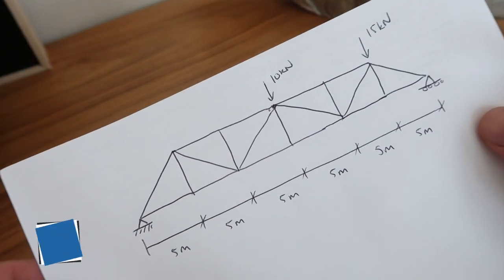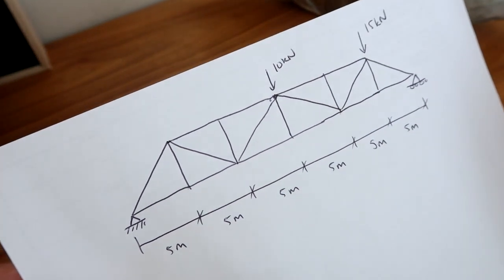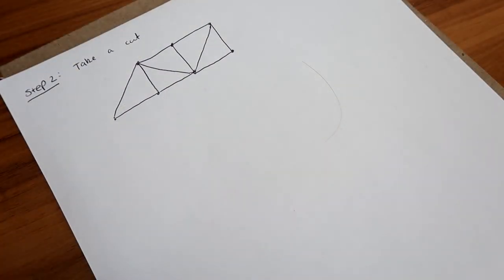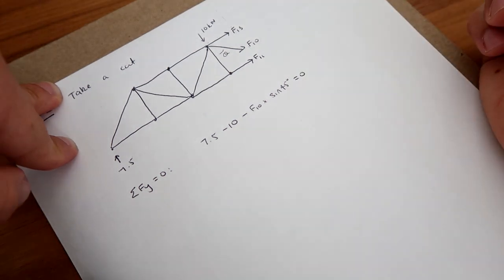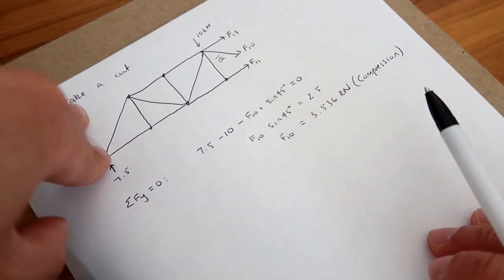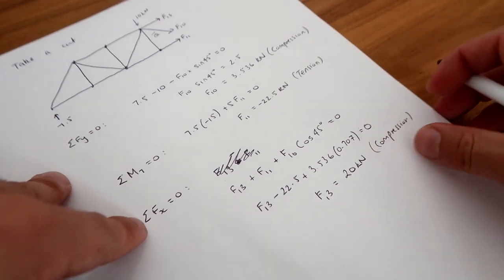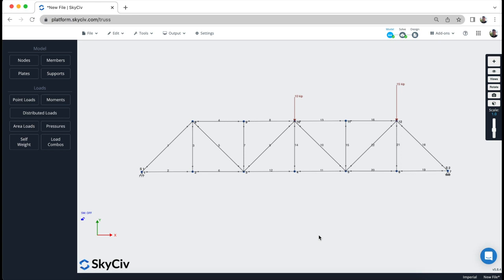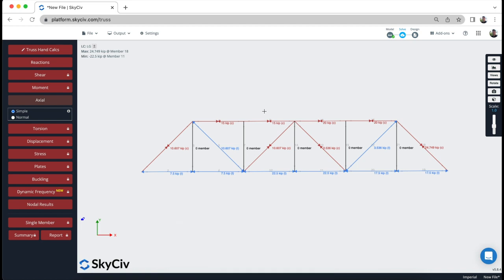How to Solve Truss by Method of Sections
In this video, Sam will walk you through solving truss using the method by sections. The method of sections is used to solve larger truss structures in a fast, simple manner. It involves taking a 'cut' through a number of members to evaluate their axial forces and use this as our basis to solve the rest of the truss structure.

The results for the entire Truss structure can be found using our Truss Calculator